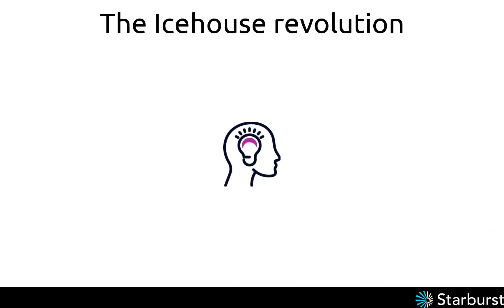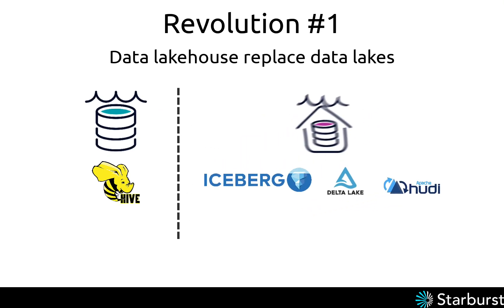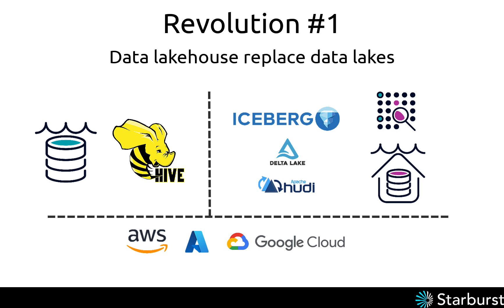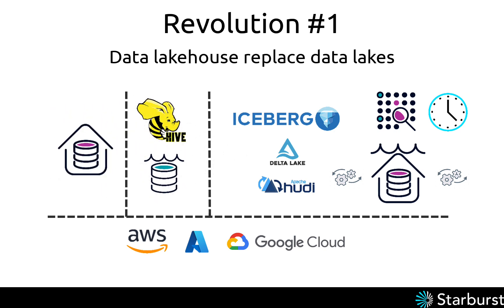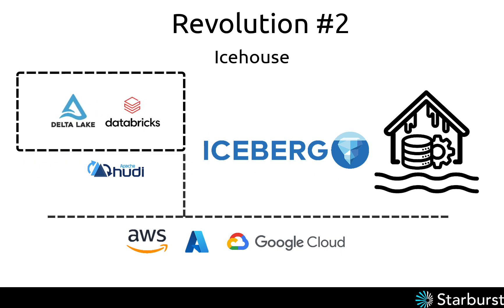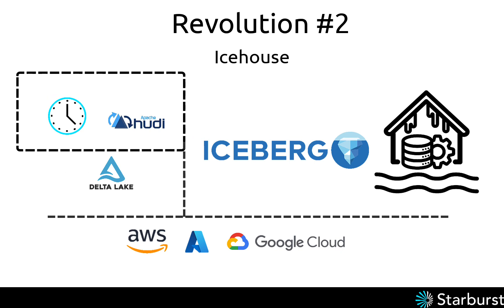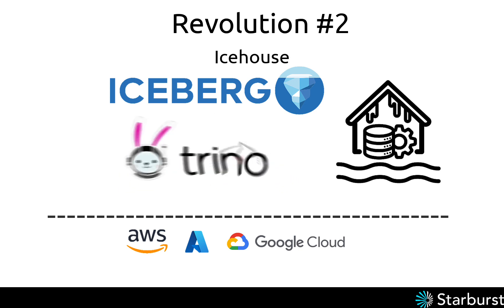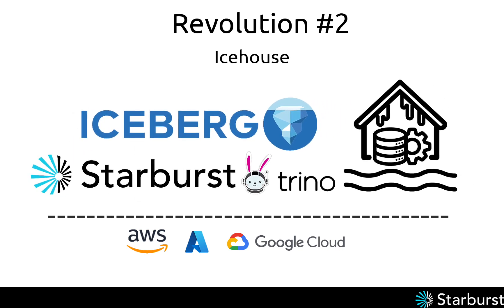The Icehouse Revolution | Starburst Icehouse Architecture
Apache Iceberg has rocketed to the forefront of the big data industry in recent years. When combined with Trino, the open source engine that powers both Starburst Galaxy and Starburst Enterprise the Icehouse architecture is born.

Sections:

00:00 - Why Apache Iceberg is winning the table format race
00:30 - Icehouse architecture is the new open data lakehouse
00:43 - Data lakehouses replace Hive data lakes
2:27 - Icehouse data architecture over Delta Lake and Hudi
04:02 - Why Iceberg defines Icehouse architecture
04:17 - Apache Iceberg and Trino

What is a data Icehouse architecture?

At its heart, an Icehouse architecture is two revolutions rolled into one. It uses the Apache Iceberg table format with the Trino query engine, and adds in a few other components like data ingestion, data governance, data management, and automatic capacity management. If you want to read more about Icehouse architecture, Starburst CEO Justin Borgman sets it out in the Icehouse Manifesto

You can think of an Icehouse architecture as a roadmap for achieving an open data lakehouse. This is a big shift, and is truly a revolution in data strategy.

You can think of this a revolution in two parts.

The first revolution pushes against the dominant data lake technology still in use today, Apache Hive. If you use production data lakes today, there's a good chance they use Hive. This is a legacy of its early position in Hadoop clusters. But as data velocity has increased exponentially, one of Hive's inability to easily update files has become a major drawback. The Icehouse architecture pushes against this, disrupting Hive's dominance and presenting a data lakehouse alternative along with the other data lakehouse table formats.

The second revolution pushes against Delta Lake and Hudi, the other data lakehouse table formats. Although all data lakehouse table formats collect more metadata and capture changes in the state of the dataset, only Apache Iceberg fully realizes the potential of an open data lakehouse. This potential basically amounts to achieving all of the flexibility advantages of a cloud object storage data lake and all of the performance of a data warehouse. This data warehouse-like experience is based on inexpensive cloud object storage using AWS, Azure, or GCP. It presents major cost savings for organizations that adopt it and embraces data openness.